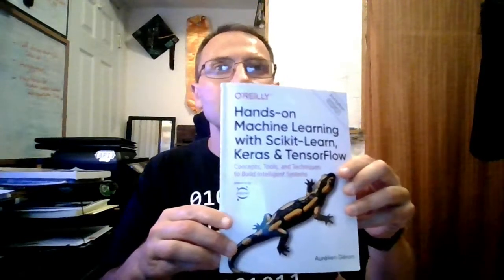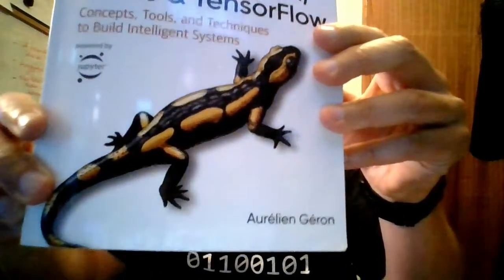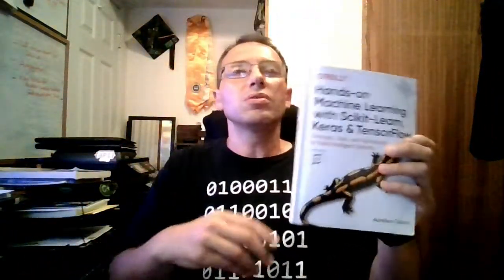Hands-on Machine Learning with Scikit-Learn, Keras & TensorFlow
In this video I am reviewing Hands-on Machine Learning with Scikit-Learn, Keras & TensorFlow by Aurelien Geron, published by O'Reilly in 2019. This book may be a couple years old but it ,is still very relevant and useful. In my review I go over what this book covers, who the book is targeted toward, and who may not want to pick up this book.